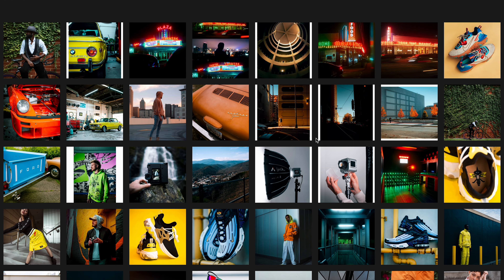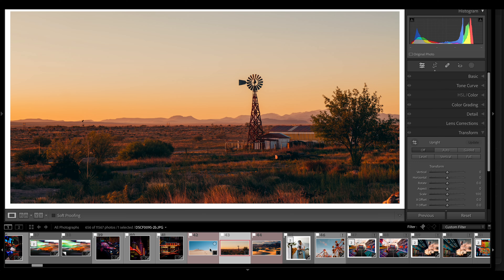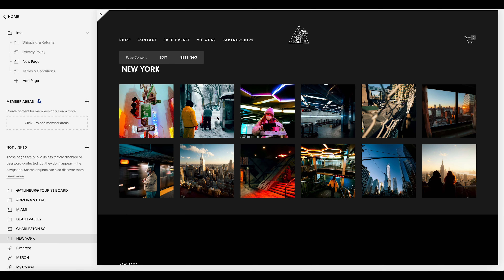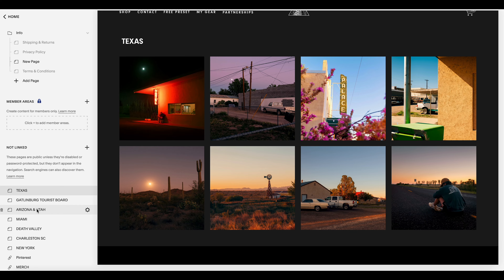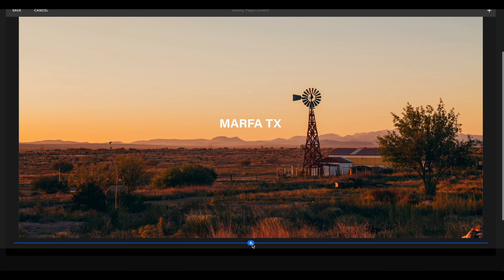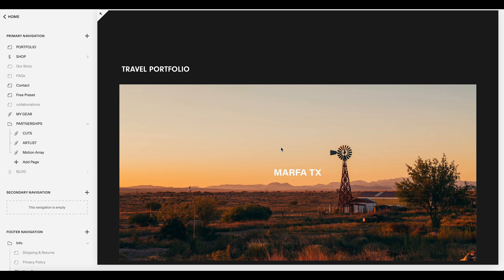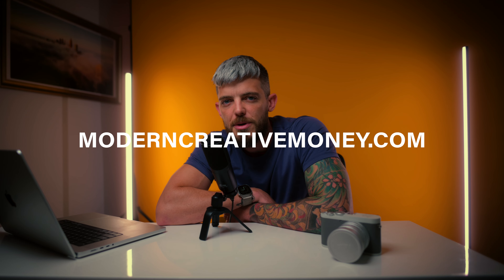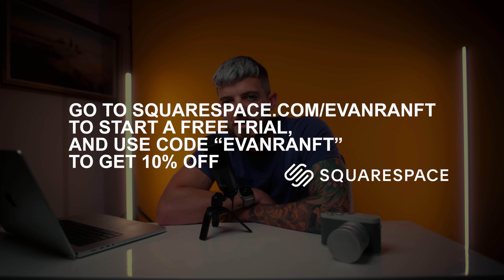How to Build a Professional Photography Portfolio in Under 10 Minutes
Today we are talking about how to build a professional money making portfolio website.

Learn my system to making money with creativity and work with me 1 on 1 (coaching enrollment closes on June 1st)
The Gear I Use
Titles and Special FX I Use (best platform on the internet for this)